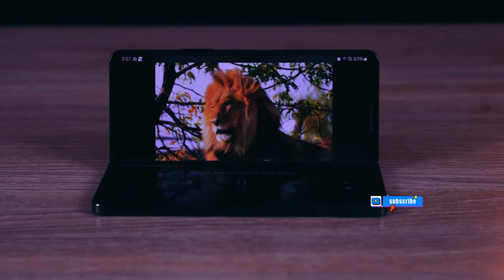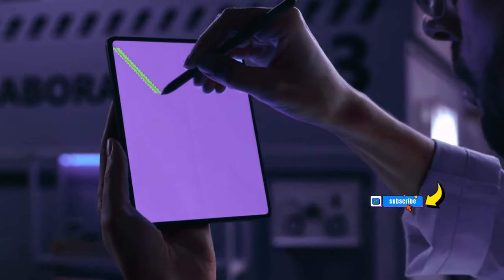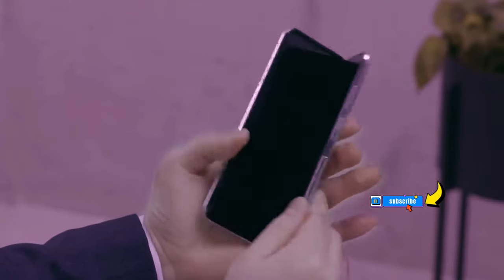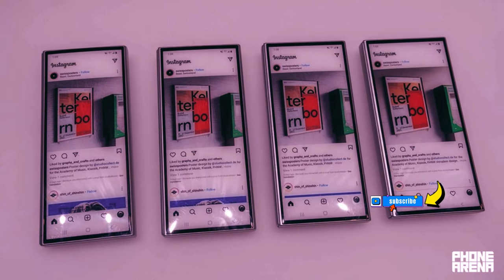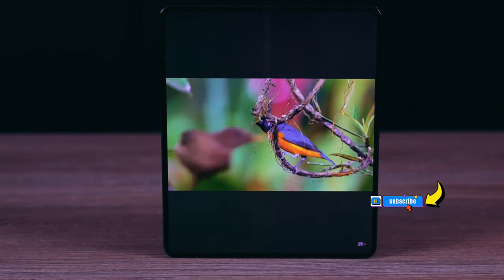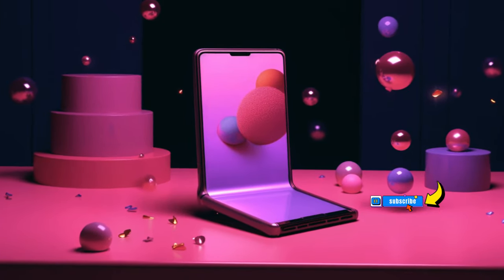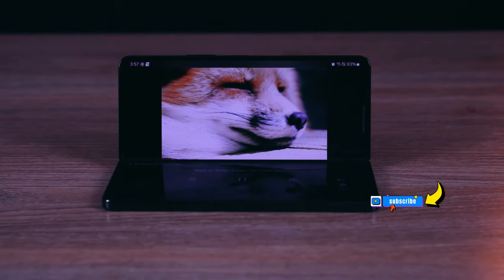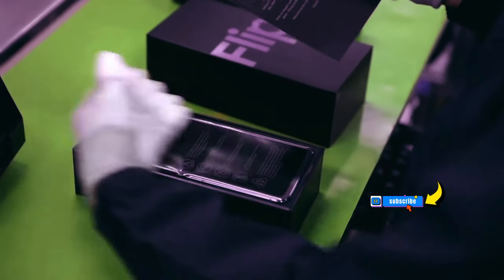Samsung Galaxy Z fold 6 2024 - Samsung will Smash!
Welcome to the future of foldable technology! In this video, we delve into the exciting world of Samsung’s upcoming innovation, the Galaxy Z Fold 6. We’ll explore how Samsung is revolutionizing the foldable smartphone market by making it more affordable without compromising on quality or features.

Discover how Samsung Display, a subsidiary of Samsung, is adopting a novel approach to reduce production costs. Learn about the shift from Micro Dry Process Decoration (MDD) to inkjet printing for bezel creation, and how this change could potentially lead to a price drop in the retail market.

We’ll also discuss the importance of bezels in foldable phones, and how their production process is a significant factor in the overall cost of these devices. Plus, we’ll speculate on the potential features of the Galaxy Z Fold 6, based on rumors and reports.